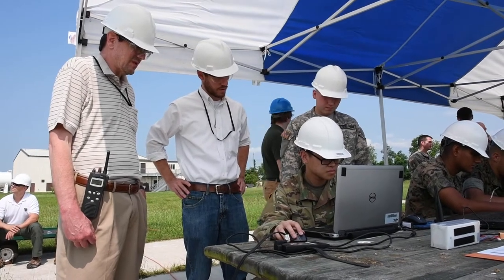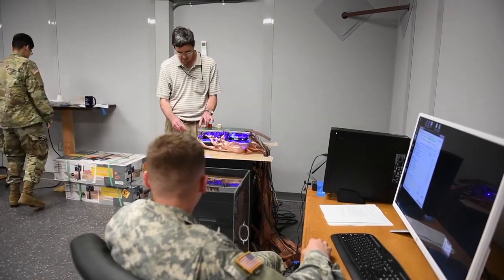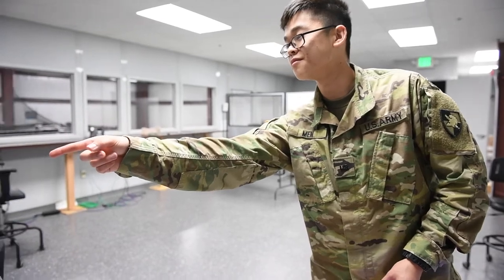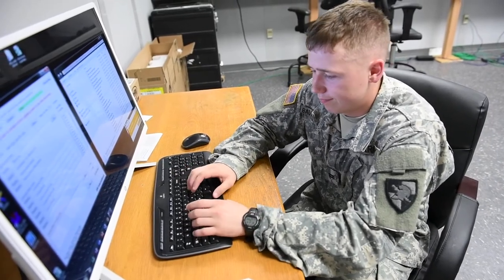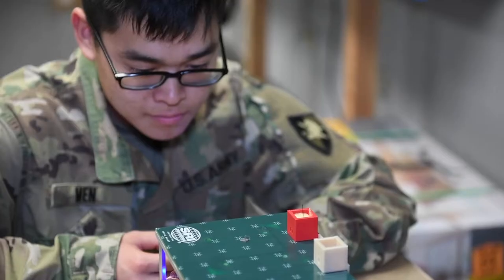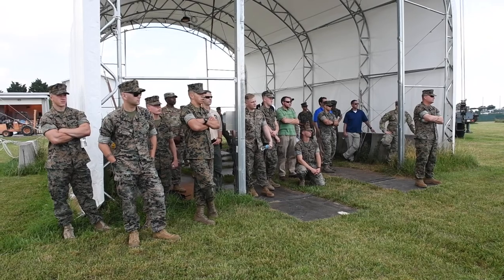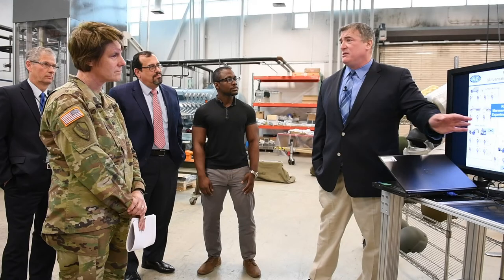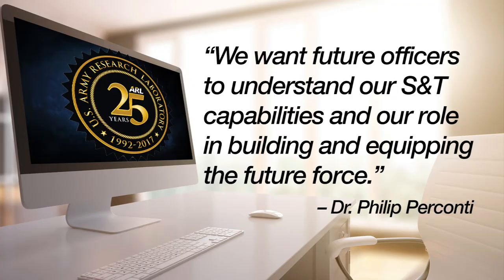West Point cadets explore robotics research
ABERDEEN PROVING GROUND, Md. -- Two West Point cadets spent time learning about military robotics and software programming at the U.S. Army Research Laboratory May 30-June 17.

The U.S. Military Academy and ARL collaborate each summer to support the USMA Academic Individual Advanced Development program, which provides cadets with an "opportunity to observe and implement concepts from their course work in systems engineering and engineering management over several weeks during a summer internship," according to the organization's website.